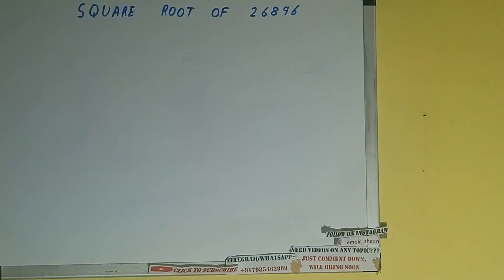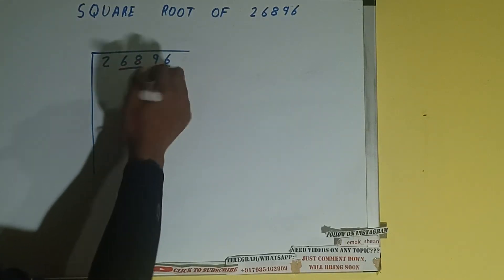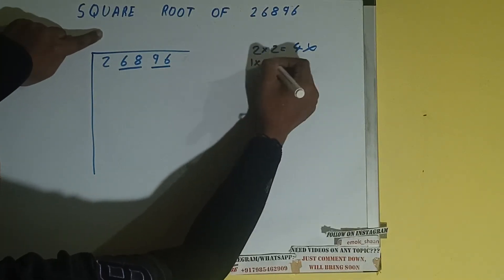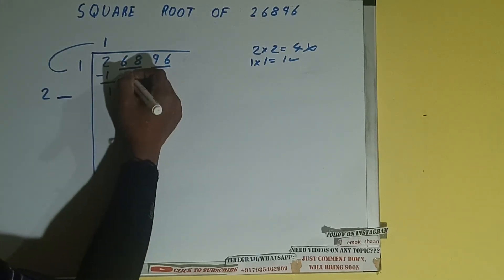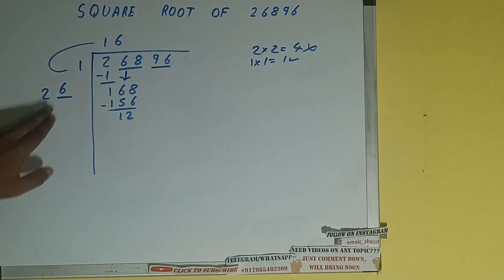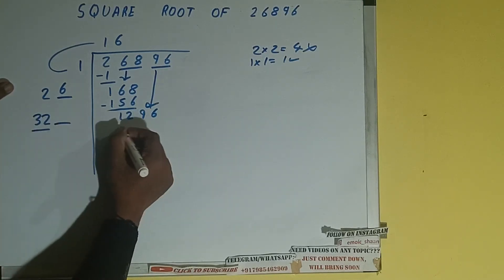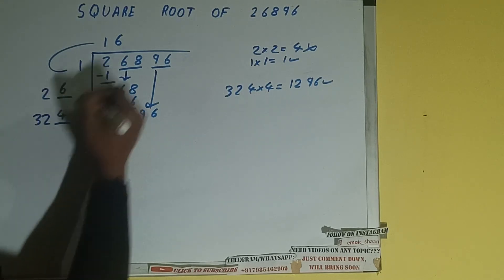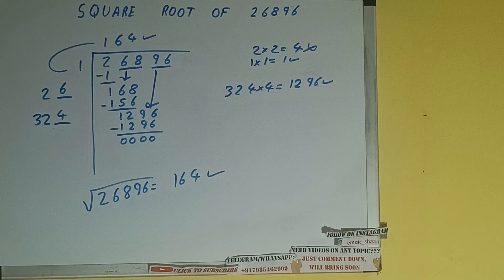SQUARE ROOT OF 26896